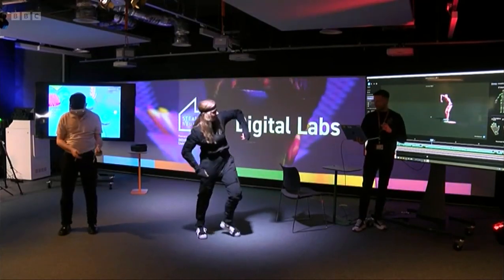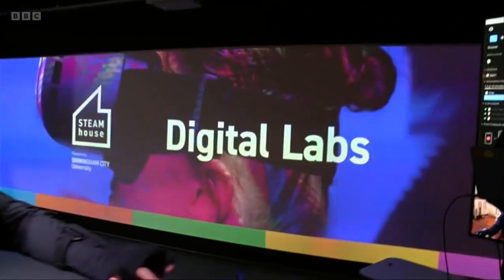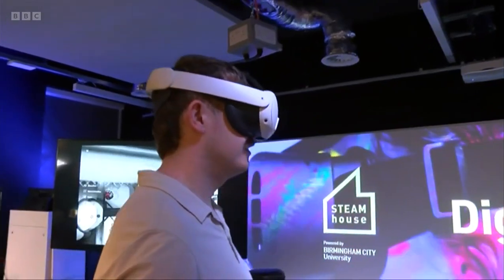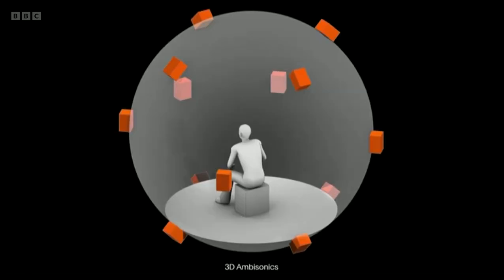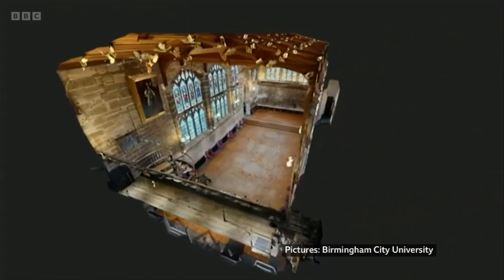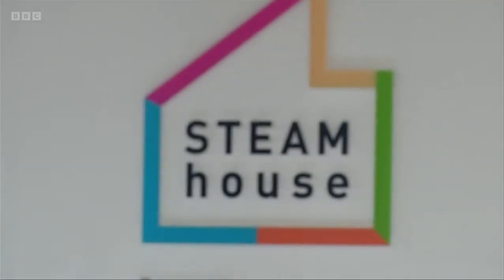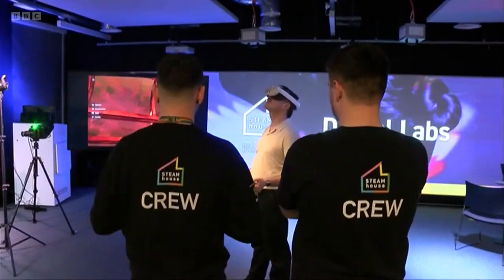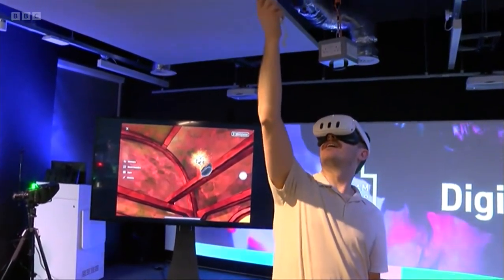STEAMhouse launch Digital Labs on BBC West Midlands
STEAMhouse were delighted to welcome the BBC West Midlands TV crew in to celebrate and promote the launch of the STEAMhouse Digital Labs. Our exciting new Digital Labs facility comprises of 3 distinct but interconnected spaces.

Acclerate the growth of your digital business in our 130m² specialist technology labs – relocate to our collaborative workspace for digitally-focussed businesses, experiment with the latest kit in the digital production space and test soundscapes in the SoundLab®.